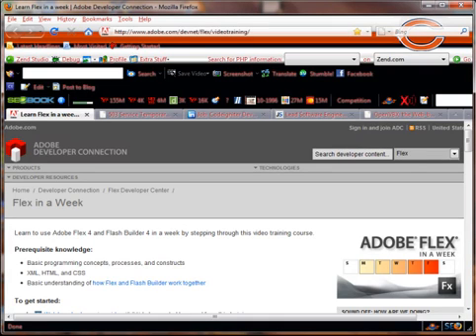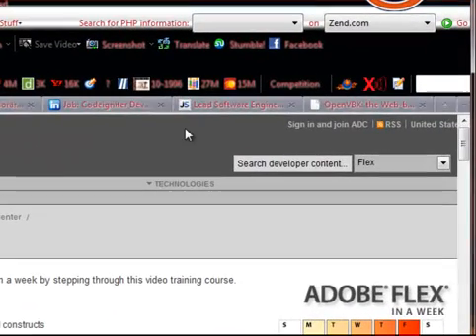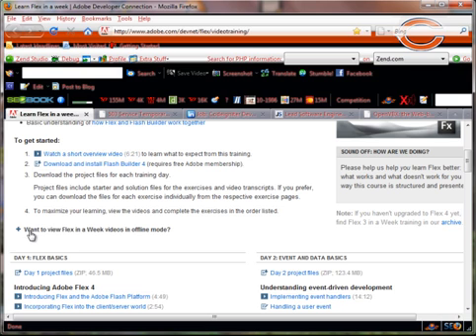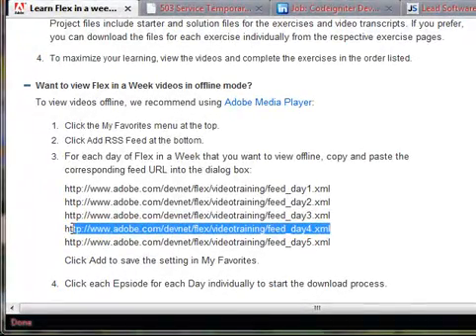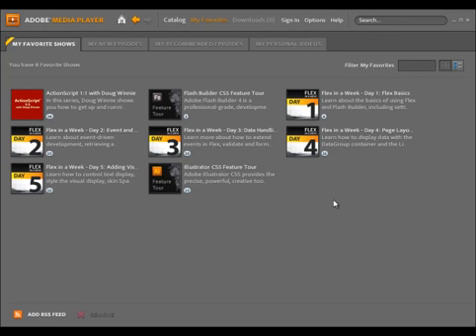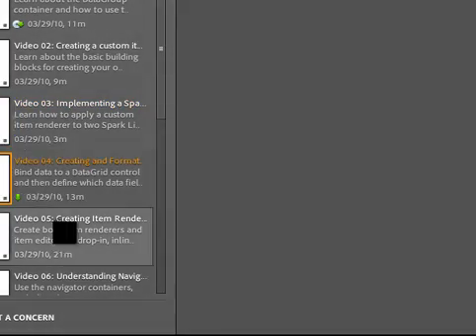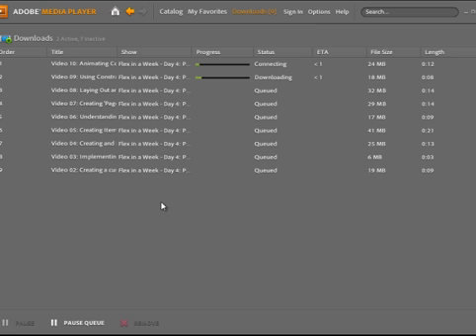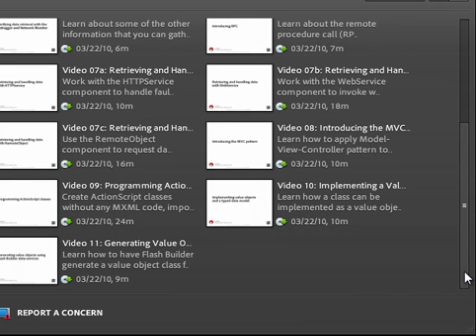Flash Builder Tutorial Download To Local Disk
The Adobe Learn Flash Builder In A Week series provides instructions on learning Flash Builder 4.

For user that are bandwidth challenged or that would like to study offline this video shows how to download and view the lessons offline.